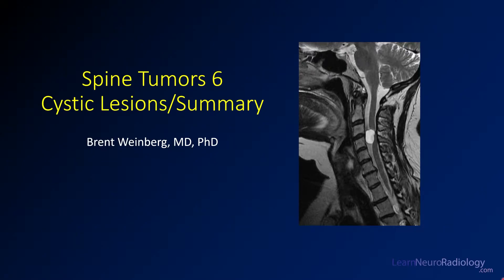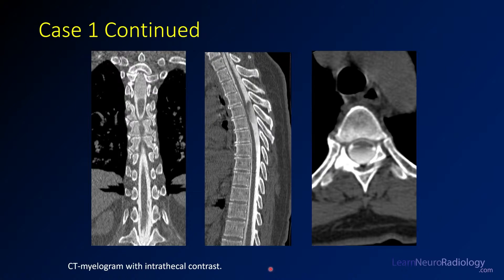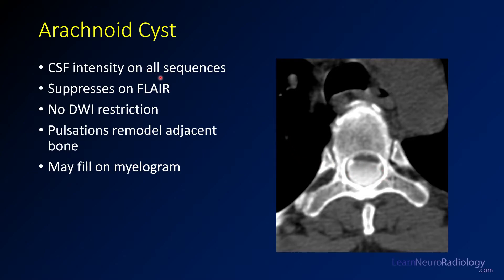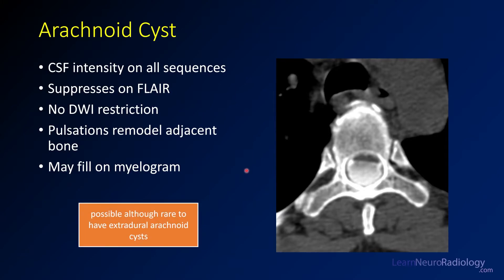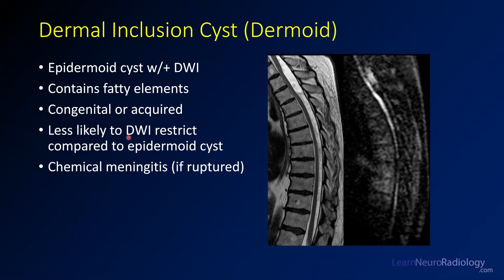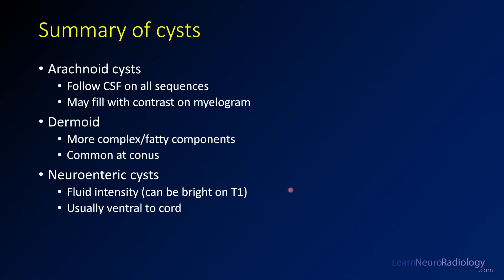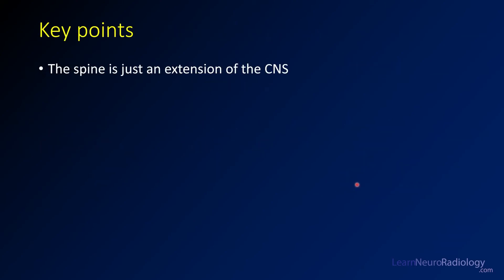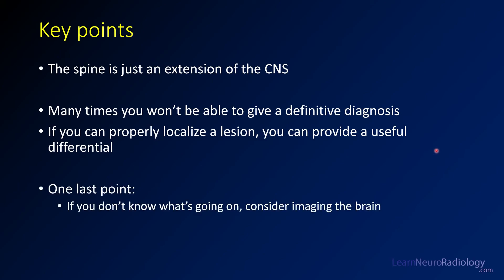Spine tumors 6 – Cysts and Summary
A few lesions within the spinal canal are predominantly cystic or nonenhancing. They are almost always intradural extramedullary. The three most common entities are arachnoid cysts, dermoid cysts, and neuroenteric cysts. A contrast enhanced myelogram can often give you a little bit more information about what the entity is by determining if it fills with contrast.

0:59 Case 1. Arachnoid cyst. Arachnoid cysts in the spine are somewhat uncommon but will have the same characteristics as CSF on all images. They may often be identified only by their deflection of the spinal cord and mass effect. Their main differential is arachnoid webs or adhesions which cause similar mass effect on the spinal cord. On myelography, they often fill with contrast but more slowly than the surrounding CSF.

3:37 Case 2. Dermoid. Dermal inclusion cysts, or dermoids, are complex lesions made out of tissue from more than one embryonal layer. Their characteristic feature is internal fat contents. Like intracranial dermoids, they can rupture and cause a chemical meningitis. Their appearance overlaps with lipomas but they are more likely to have complex features

5:02 Case 3. Neuroenteric cysts. Neuroenteric cysts are relatively simple cystic lesions which often occur ventral to the brainstem or spinal cord. They often are similar to but not exactly like CSF, and can be T1 hyperintense. They are indolent lesions but can cause mass effect. They do not fill on myelography.

6:57 Cyst summary. These are three of the most common cystic lesions. They are best differentiated by whether they communicate with the thecal sac (arachoid cysts), have complex or fatty features (dermoids), or are ventral to the cord and slightly differ from CSF (neuroenteric cysts).

7:36 Summary of spine tumors by location. Overall, when thinking about spine tumor, you should take a location-based approach. If you haven’t seen the introduction video yet, then definitely check it out. When divided by intramedullary, intradural extramedullary, and extradural, this can help you decide what type of lesion you are dealing with. Overall, always remember that the spine is an extension of the central nervous system, and consider imaging the brain because that may help you hone your differential diagnosis.